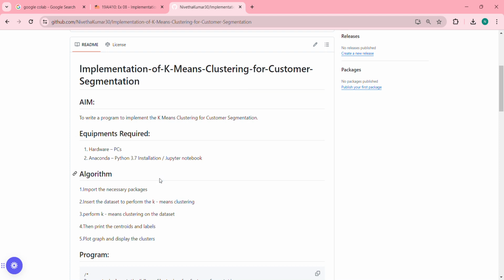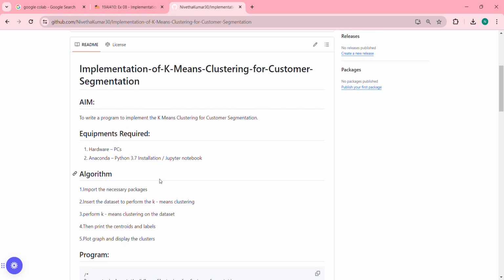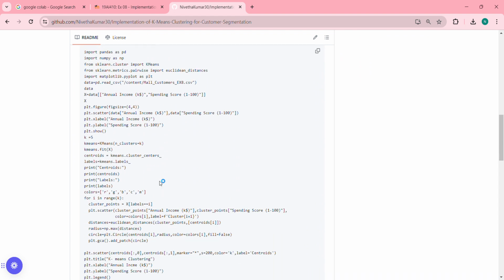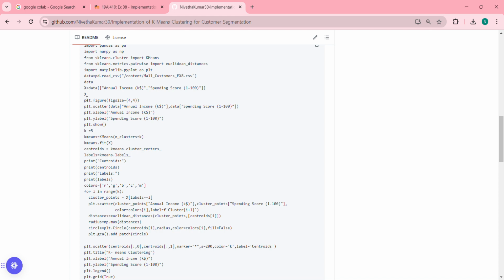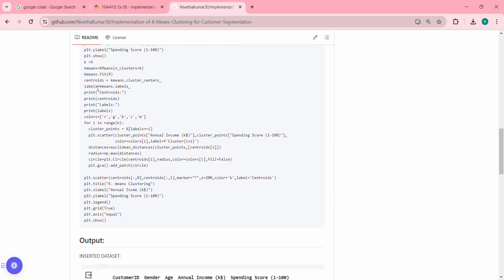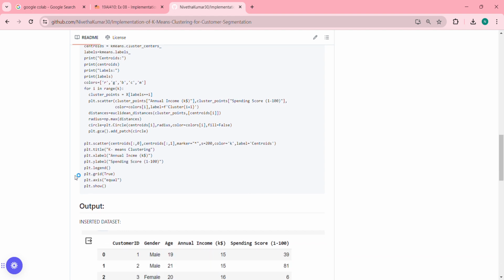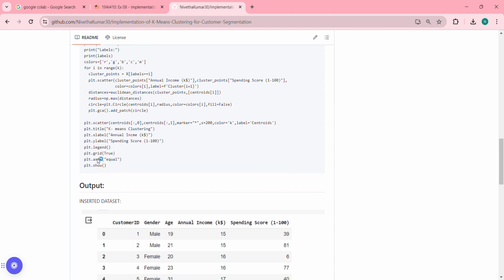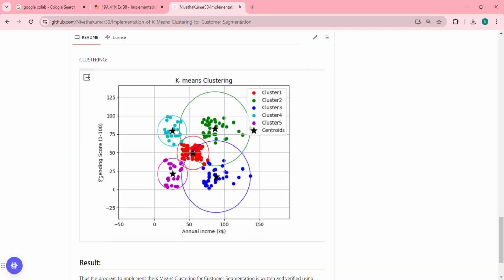MACHINE LEARNING VIDEO PRESENTATION - KMEANS CLUSTERING .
K- means clustering is an unsupervised machine learning algorithm .In this video it is vividly explained and executed .